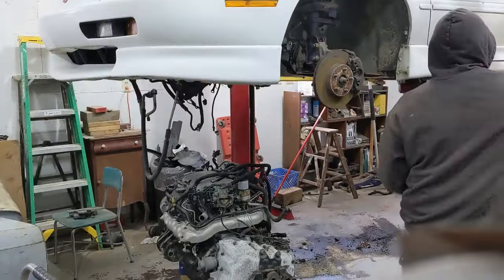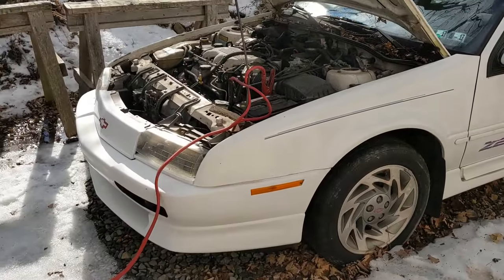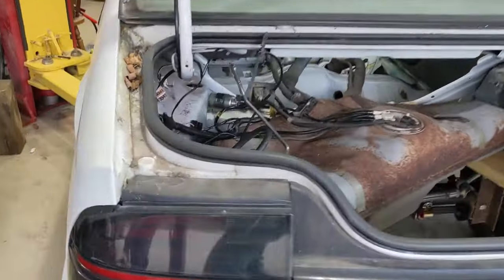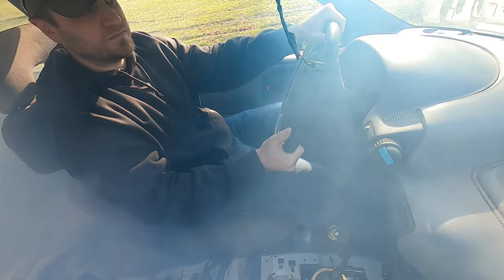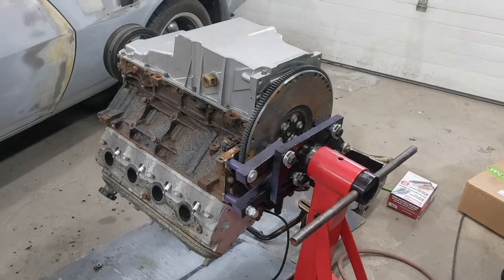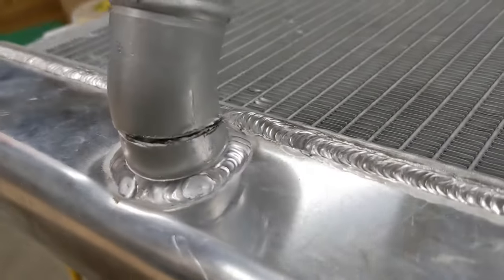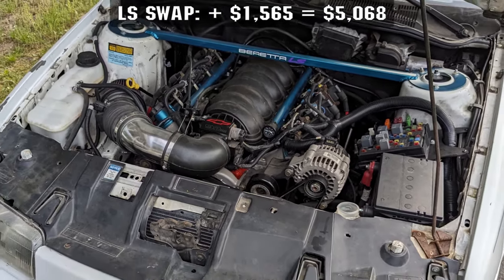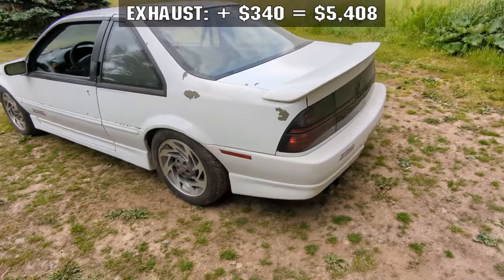What did it cost? Cheap RWD Beretta LSswap T56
I set a budget goal of $5,000 to build this daily beater LS swap. Nothing crazy, just a great daily/highway/burnout car...and some racing. It's done (mostly) and I love it. But those dollars add up quick, even when you're being cheap. I could have pinched more pennies, but I'm still real happy for how it turned out. Bang for the buck is still excellent.